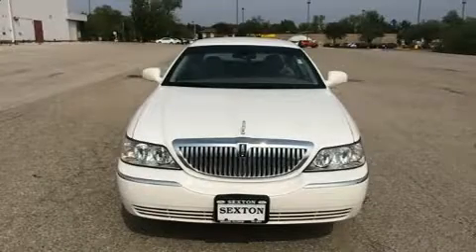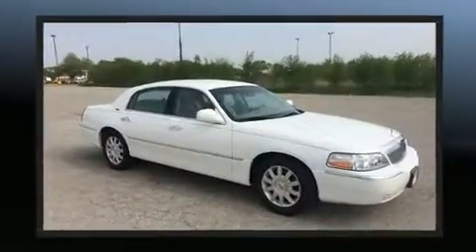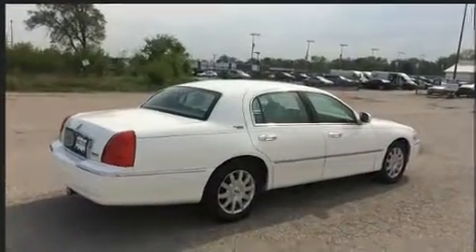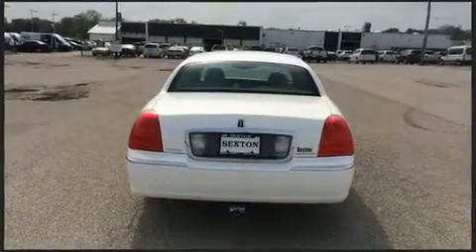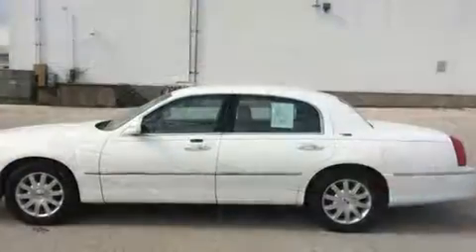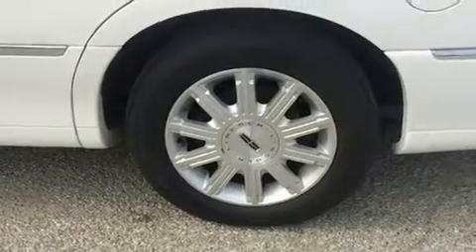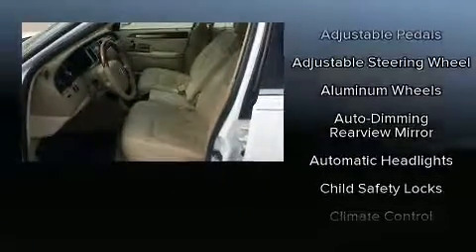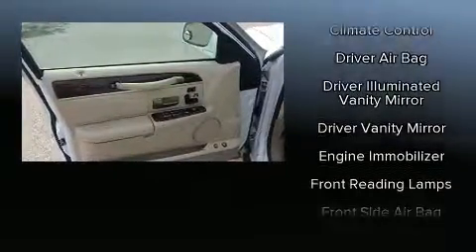2007 Lincoln Town Car Signature Limited in Moline, IL 61265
Sexton Ford
3802 16th Street

Come test drive this 2007 Lincoln Town Car. This 4 door, 6 passenger sedan provides exceptional value! It features an automatic transmission, rear-wheel drive, and a powerful 8 cylinder engine. A wealth of standard features means that you no longer have to sacrifice. Such as remote keyless entry, power trunk closing assist, an automatic dimming rear-view mirror, heated seats, fully automatic headlights, heated door mirrors, power windows, and leather upholstery. Everything is where it ought to be, from the dashboard controls to the door locks and window controls. The memory system includes pedal position, allowing multiple drivers to find their preferred driving positions easily. You and your passengers will enjoy the stereo system, which includes a CD player with AM/FM radio, a cassette player, steering wheel mounted audio controls, and 9 speakers, providing excellent sound throughout the cabin. Lincoln also prioritized safety and security by including: dual front impact airbags with occupant sensing airbag, front side impact airbags, traction control, a security system, and 4 wheel disc brakes with ABS. Safety and maximum capability are assured via self leveling rear suspension, which maintains optimal driving geometry. We have a skilled and knowledgeable sales staff with many years of experience satisfying our customers needs. We'd be happy to answer any questions that you may have. Please don't hesitate to give us a call.